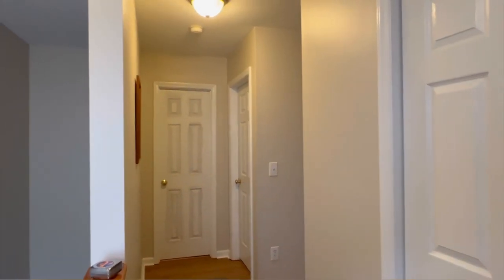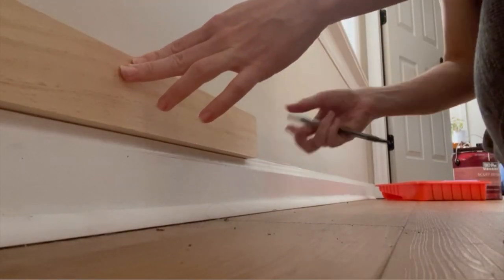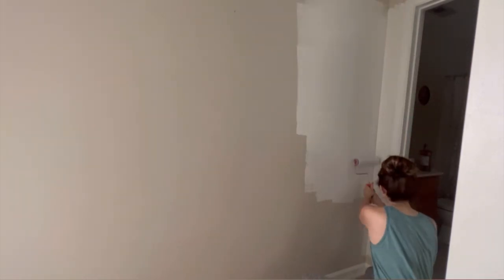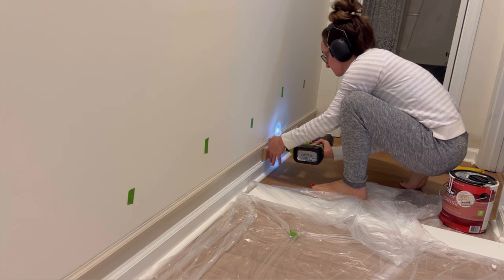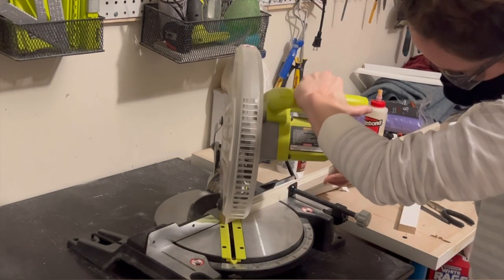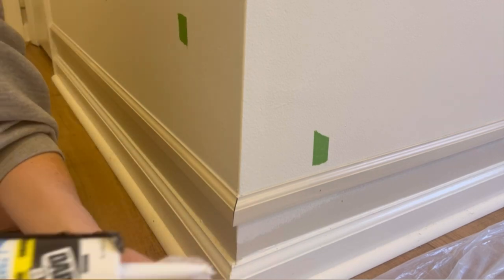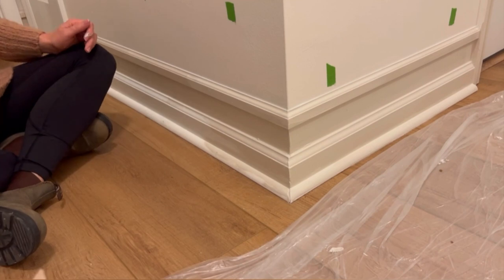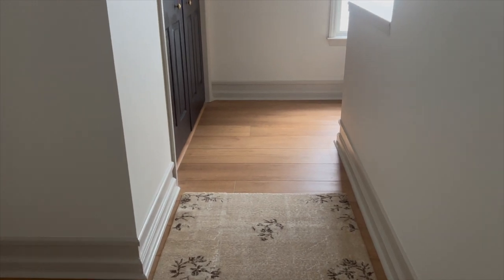NO DEMO! Taller Baseboard Update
Want to update your home's look without breaking the bank? This hack will show you how to make your baseboards taller without a major investment! This taller baseboard hack easily dresses up any space in your home. Thicker baseboards are the new height trend for decorating your home. This video will take you step by step along the way.

What to expect:
00:00 Intro
00:36 Cleaning
00:51 Measuring & buying material
01:16 Painting
02:36 Attaching trim
04:41 Caulking & filling nail holes
05:24 Painting trim to create illusion
5:59 After & Outro

Krud Kutter
Microfiber cloths
Base cap molding
Behr Swiss Coffee
Behr Sculptor Clay
Miter saw
Nails
Nail gun

meaning, at no additional cost to you,
through and make a purchase. I appreciate your support!

Please read all labels, follow manufacturer safety recommendations when using any of the products seen, and wear the use appropriate personal protective equipment. Should you decide to attempt these projects, you do so at your own risk.